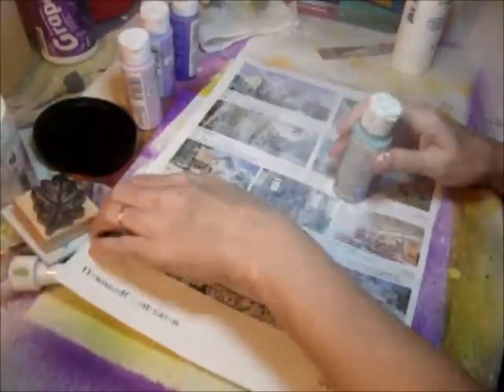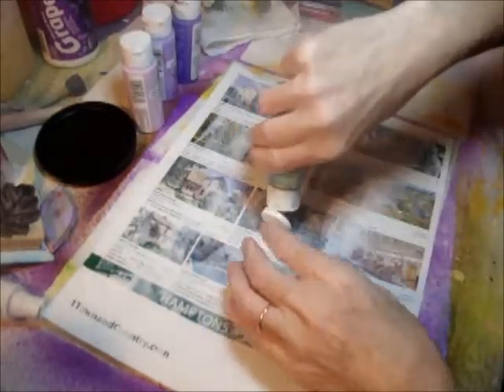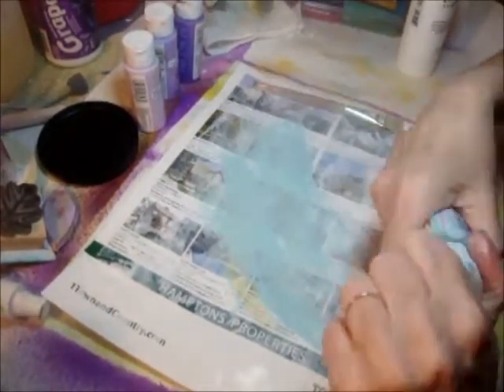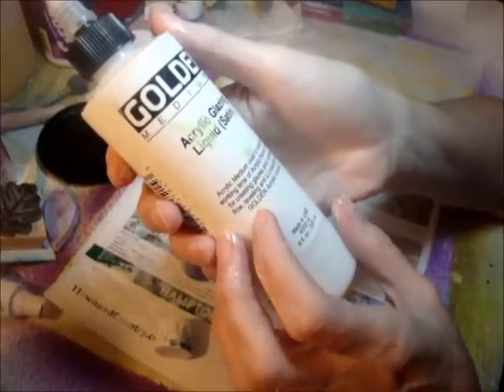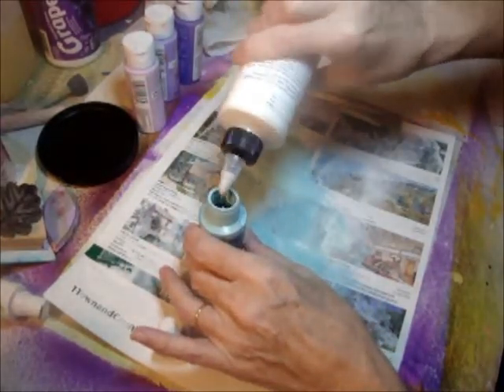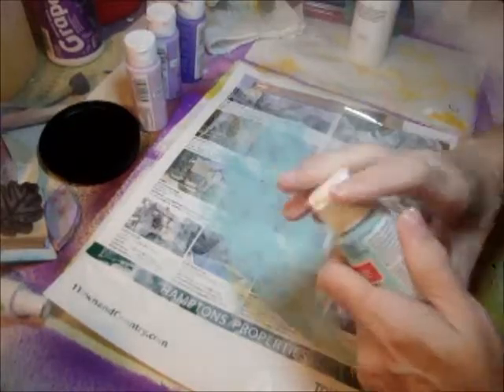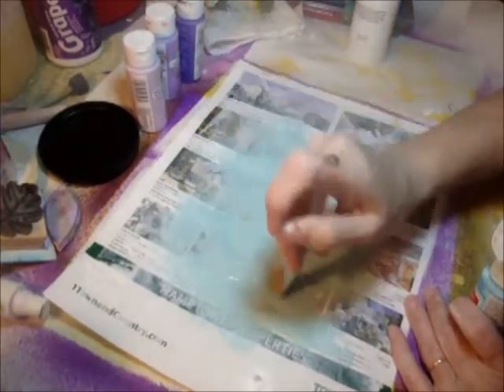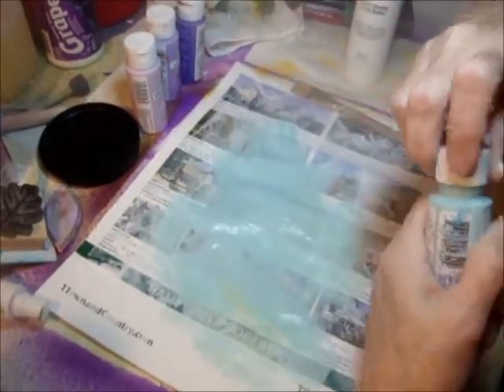QCT Capturing the paint at the bottom of the bottle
This is a Quik Clip Tip to show how I capture the paint at the bottom of the bottle. I hate to waste paint! I use Acrylic Glazing Liquid by Golden, but any brand will work.